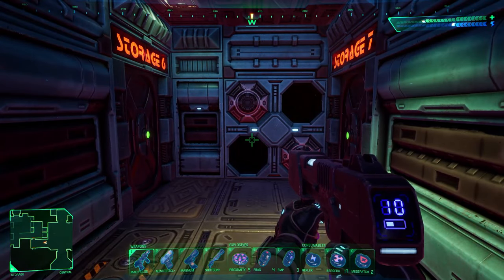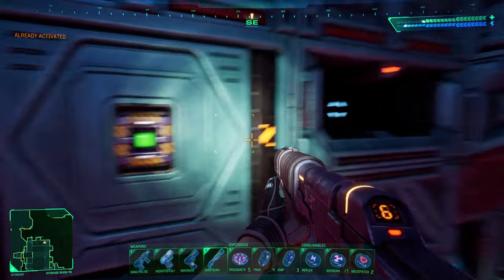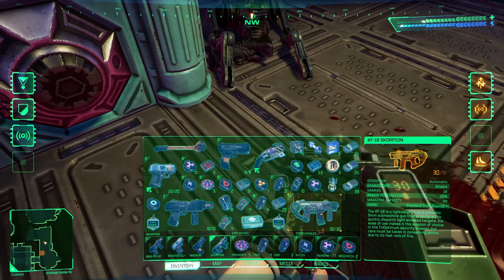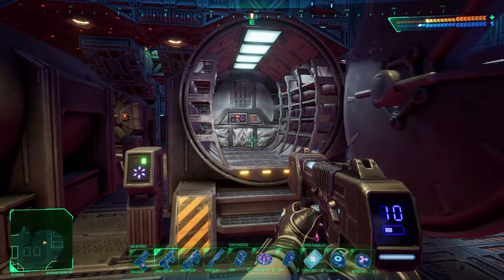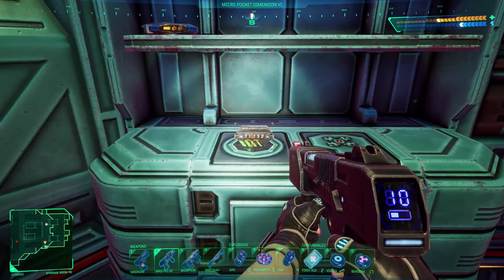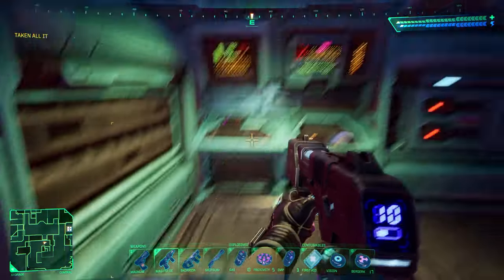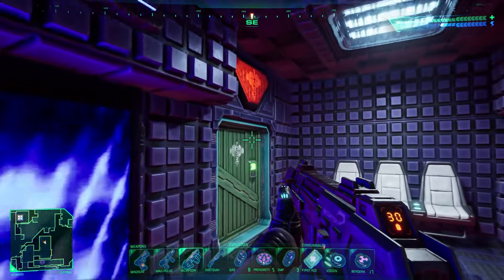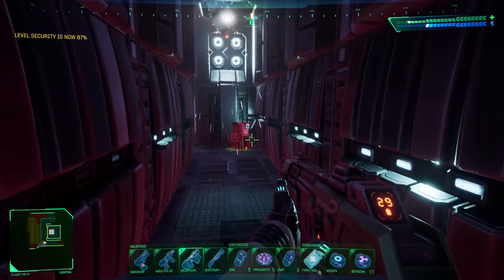System Shock — Hover Boots (7)